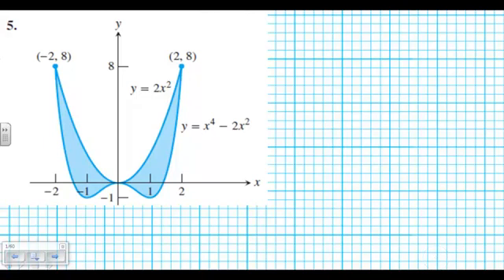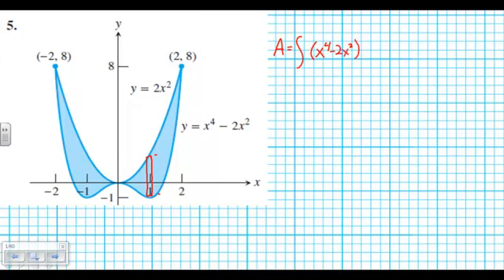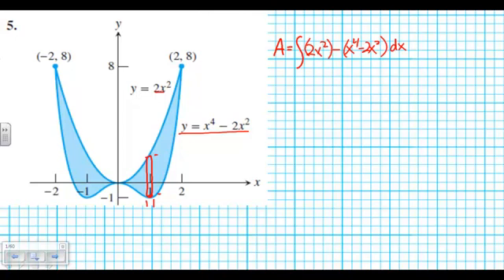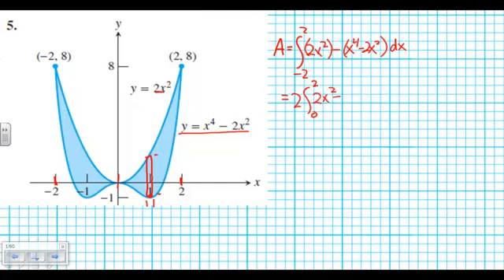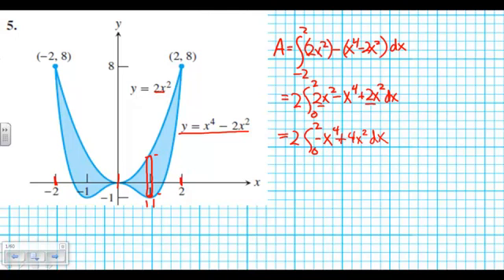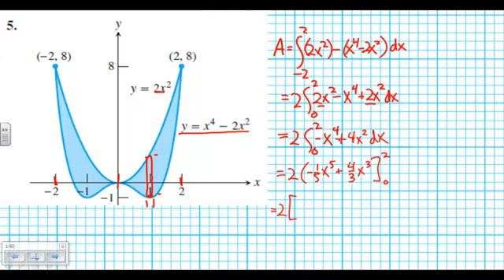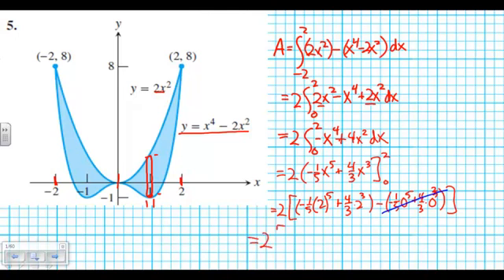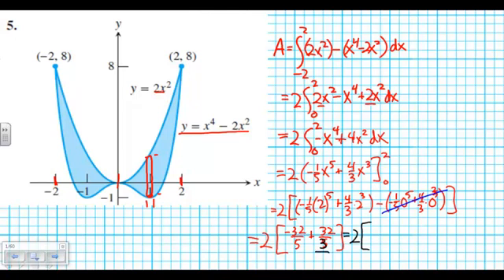fdwk3e 07 02 hw 05